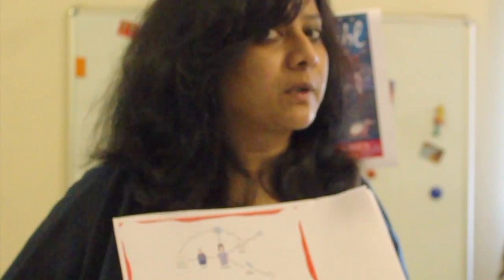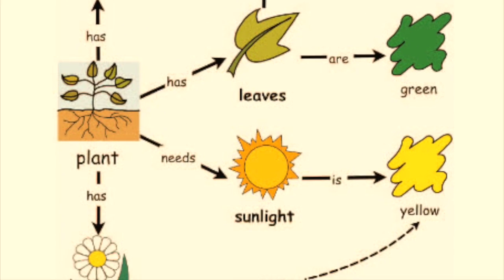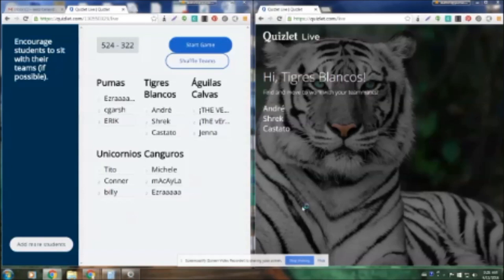My Reading and Writing Micro Lesson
This video is about TESOL  based teaching learning activities.